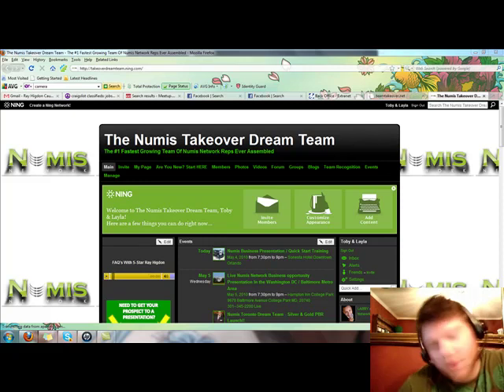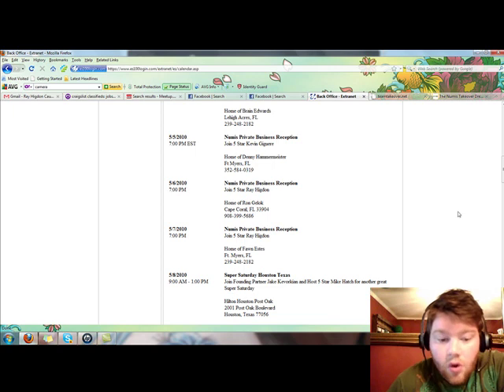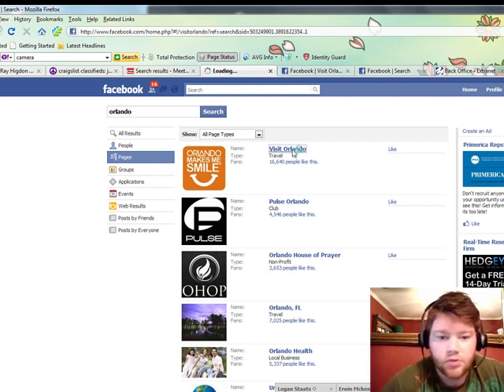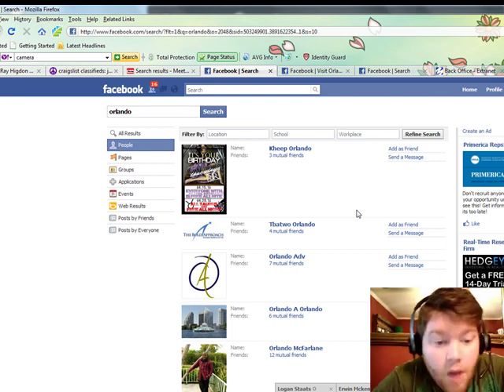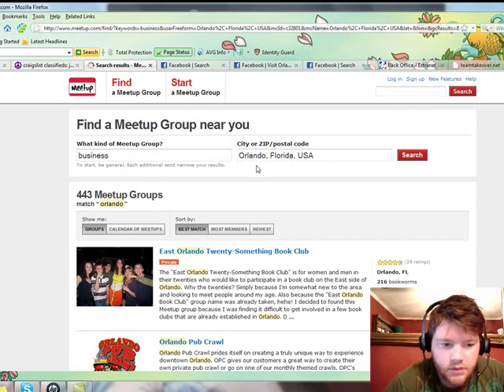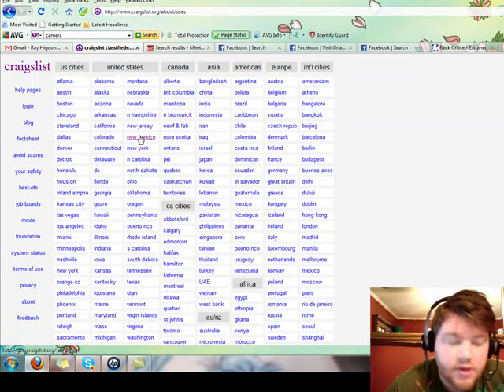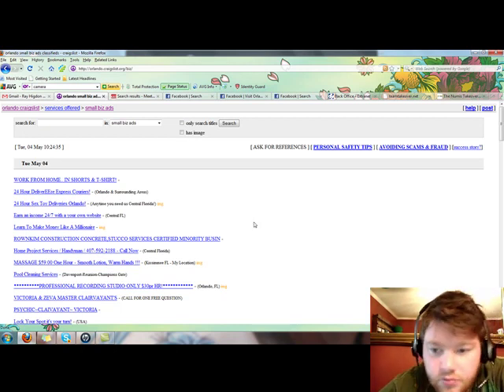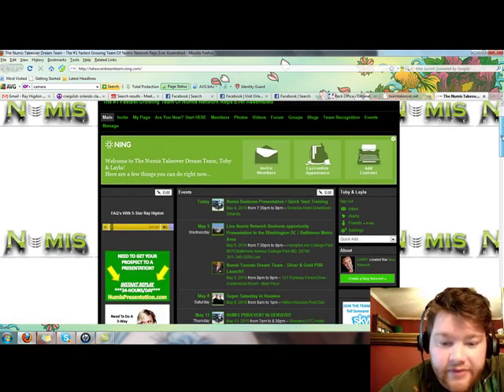Rockstar Marketing Training Tip Of The Day #4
To see how former Top Earners Toby Black and Layla Staats are now helping business owners worldwide brand themselves online. To see their exact Online Branding Formula